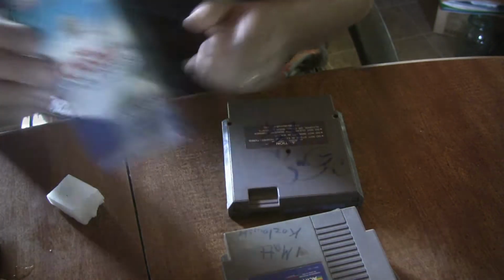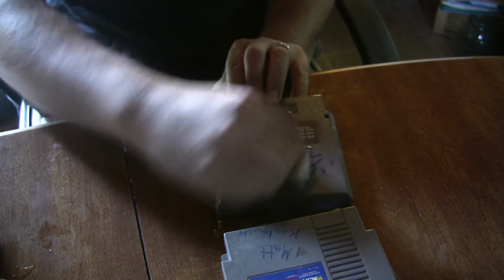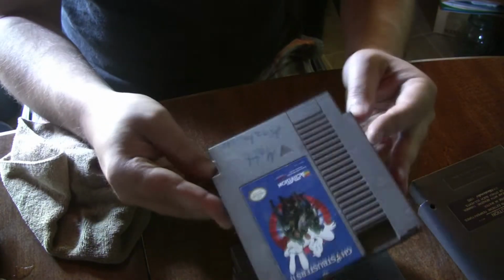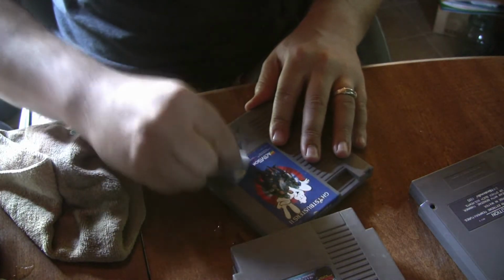HOW TO REMOVE MARKER FROM VIDEO GAMES | NES NINTENDO | DIY CLEANING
HOW TO REMOVE MARKER FROM VIDEO GAMES | NES NINTENDO | DIY

A very cheap and cost effective way to remove those stubborn permanent markers from video games and more. Take the extra effort when selling to remove flaws that can easily be fixed for pennies and a little elbow grease that will put more money in your pocket at the end of the day.

Mr Clean can be purchased at your local Dollar store for well a Dollar!